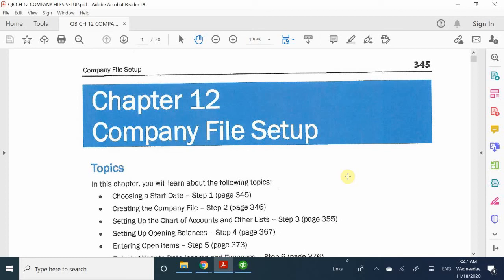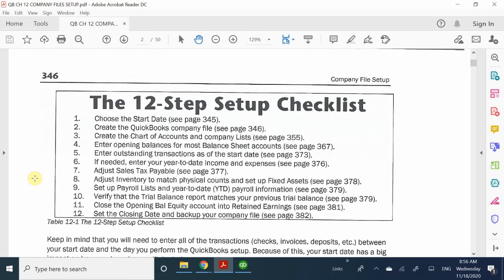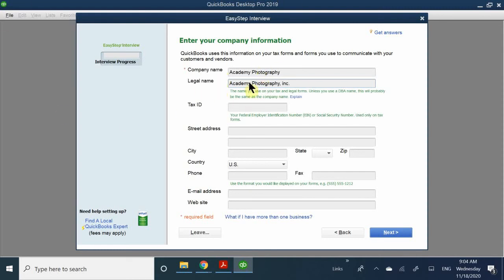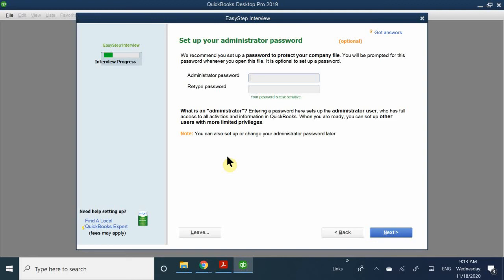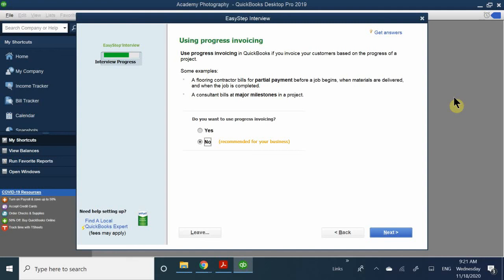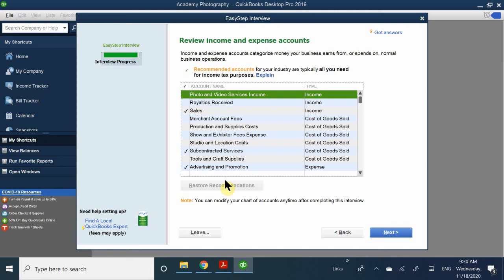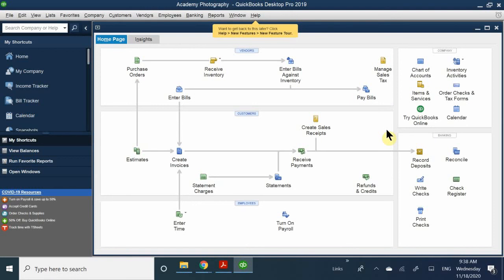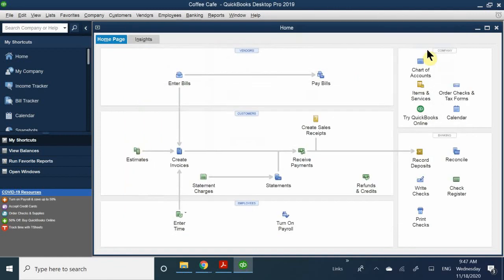AM QB CH 12 COMPANY SETUP P1